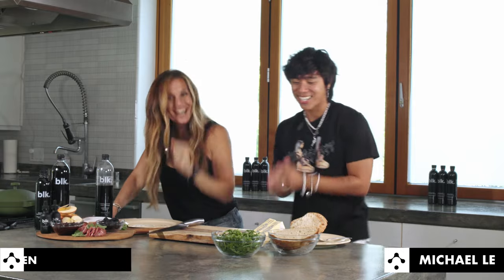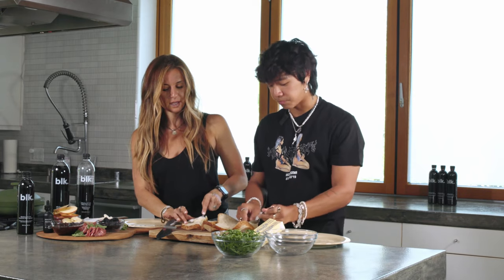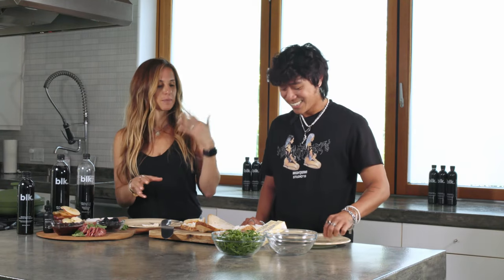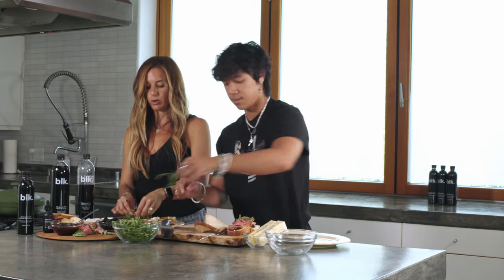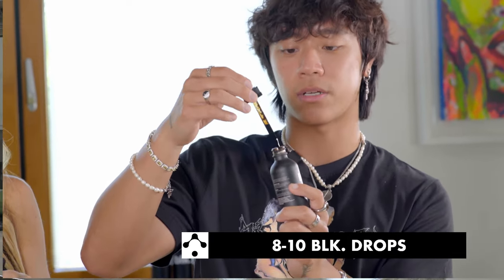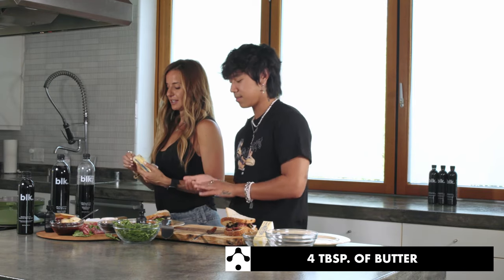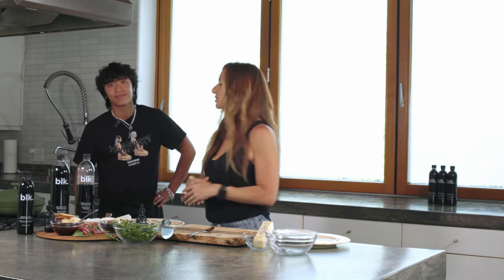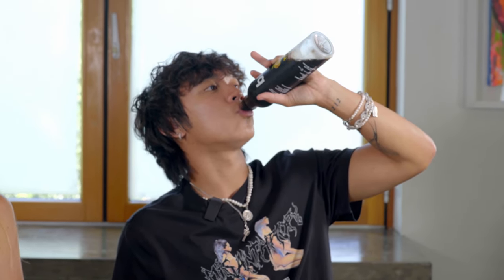Cooking with Cohen ft. Michael Le (Recipe Series)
The TikTok Sensation Michael Le is here this week to make some incredibly tasty AND healthy brie grilled cheese sandwiches with blk. drops!

Get The Recipe:
• 4 slices of sourdough bread
• 6 ounces brie cheese sliced
• 6-7 slices salami
• 4 tbsp fig jam
• 20 drops of blk. (10 drops per sandwich)
• 4 tbsp butter